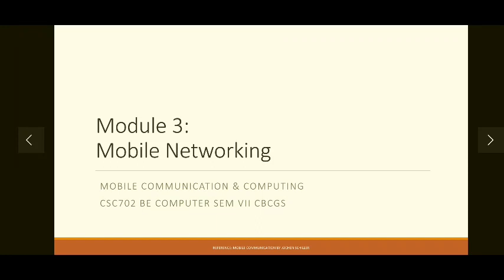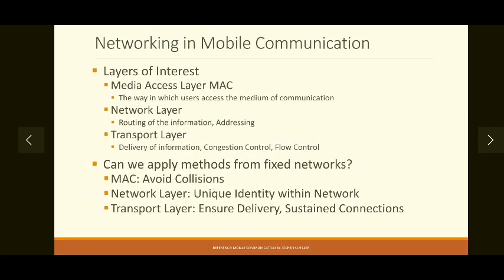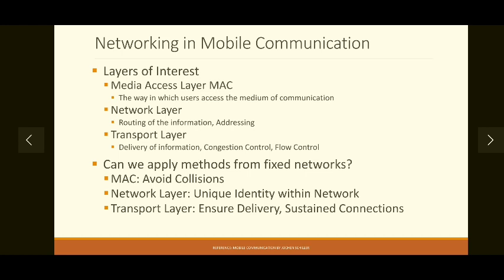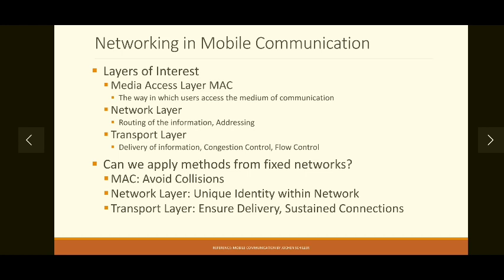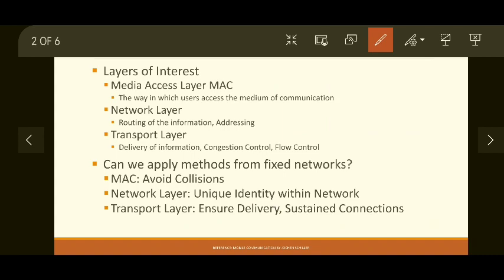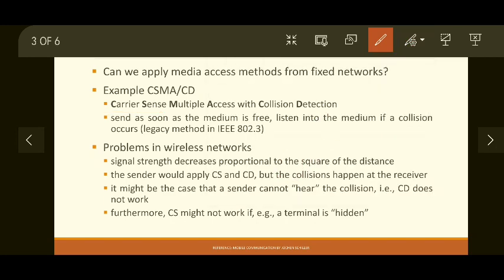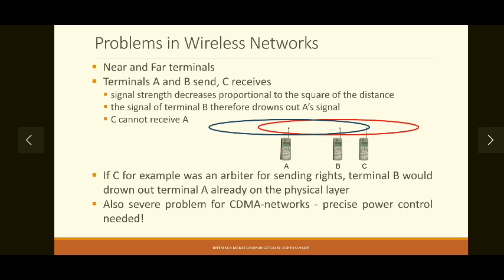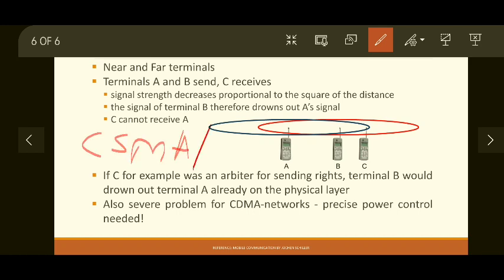Lec17_Mobile Networking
Introduction to networking in Mobile Communication, MAC layer & its problems in Wireless Networks